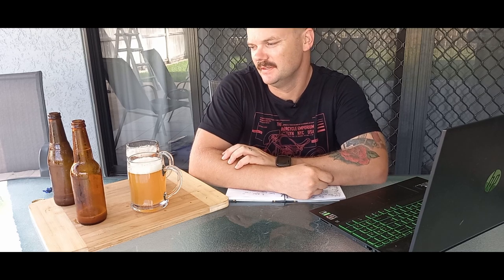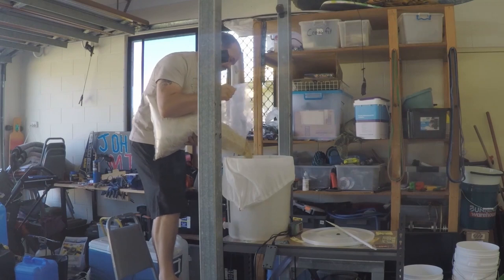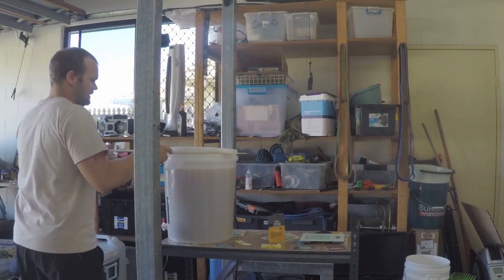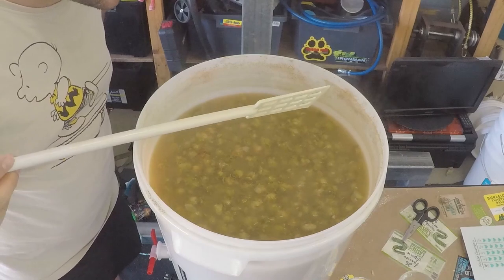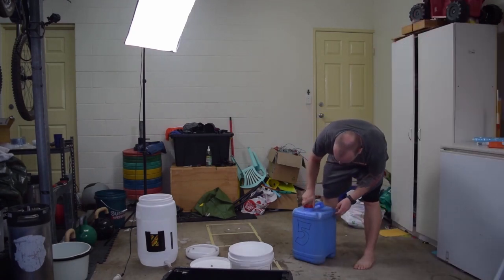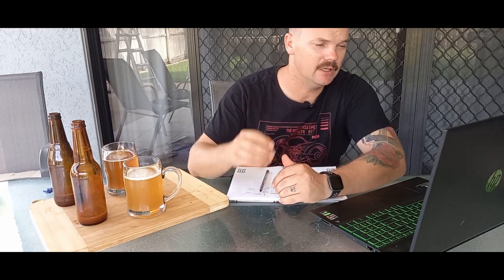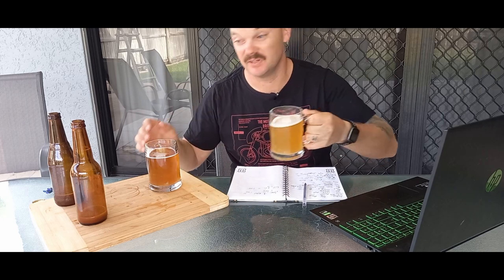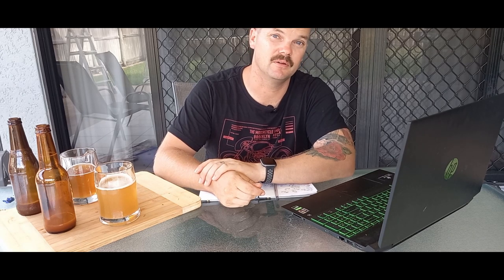Washing US05 Yeast, again. Australian Pale ale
Did you know you can wash yeast, and us it again, a third time? for liquid yeat this is a good idea, but it might be considered Poor choice if you do it with dry yeast, a very poor choice to us it a third time.
But just how much of a poor choice is it?
If you would like to make it your self hears the recipie for 25l (6.6 gal)  (Freedom units are in brackets, converted Poorly)
4.8kg (20 Big Macs) Pale Ale
.59kg (2 and 1/3 Big Macs) Munich
.3kg (1 and 1/4 Big Macs)Wheat Malt
.18kg (3/4 of a Big Mac) Carapils
.12kg (1/2 of a Big Mac) Carared

17g (almost 1 Chicken Nugget)Super  Pride   30min
18g (little less than 1 Chicken Nugget)Galaxy  15min
33g (almost 2 Chicken Nuggets) Cascade  15min Wirlpool
26g (about 1 and a half Chicken Nuggets) Galaxy  15min Wirlpool
12g (about 2/3 of a Chicken Nuggets) Galaxy 3 Day dry hoop
6g (about 1/3 of a Chicken Nuggets) Cascade 3 Day dry hoop